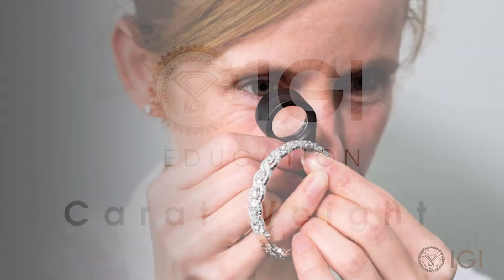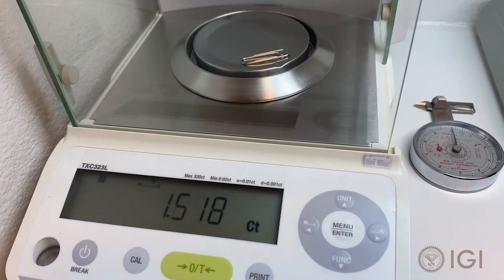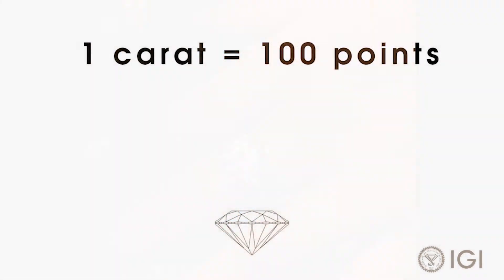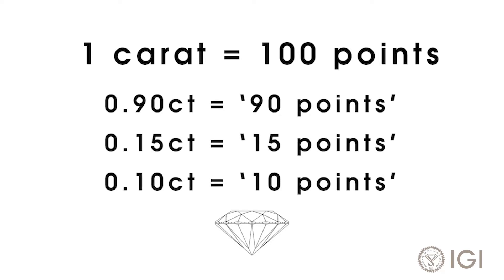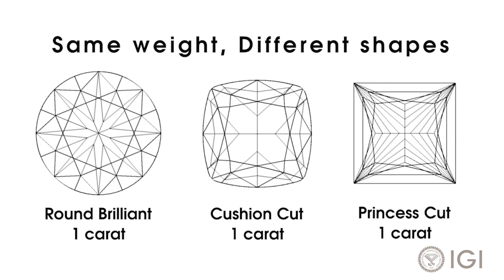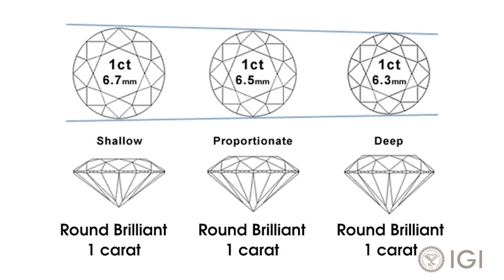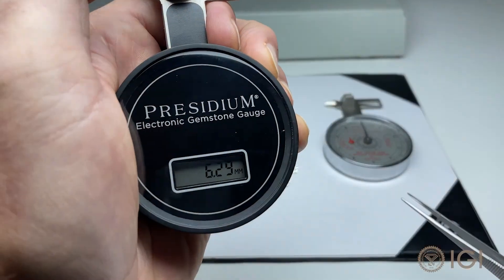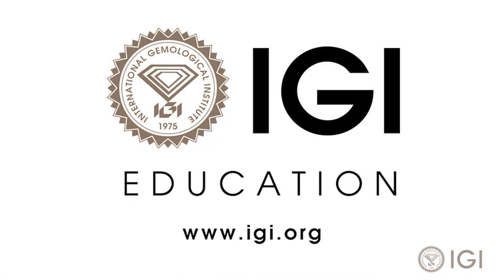IGI explains Carat Weight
Learn With Videos: A short explanation of Diamond Carat Weight from the International Gemological Institute - IGI.